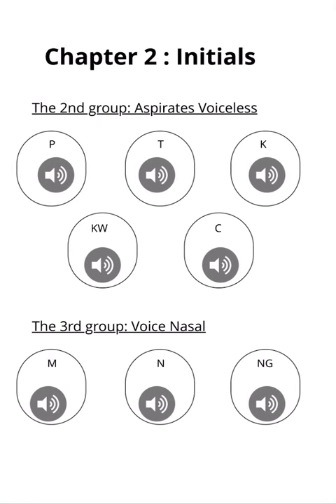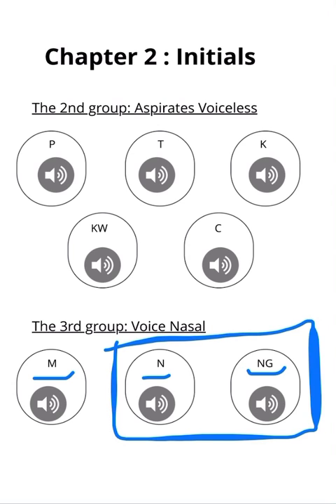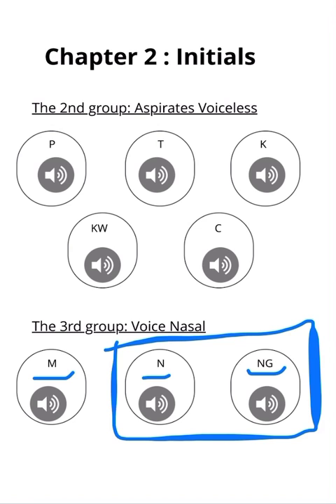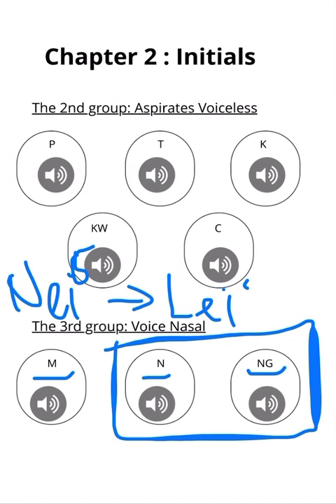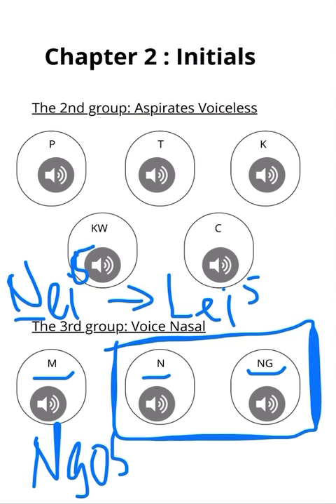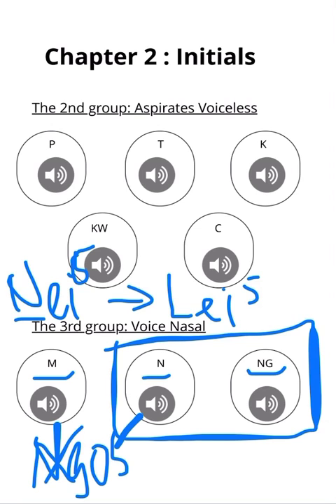[ Video Course ] Jyutping - Initials 3 (Level 0)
Audio Ebook

Title ~ Cantonese: Jyutping

Level  0

About the book:
Learning Cantonese in easy way. There are 10 levels for beginners to learn Cantonese step by step with audios.

This one is about Jyutping. Jyutping is a phonic system for Cantonese. You are able to read a loud all vocabulary after you know Jyutping well.

Practise and record it. Upload to Flipgrid's Group (you will see the link in the book).

After that you will receive some feedback from native Cantonese teacher.

Price: $30

How to order:
1. Click this WhatsApp link, you can find the purchase details